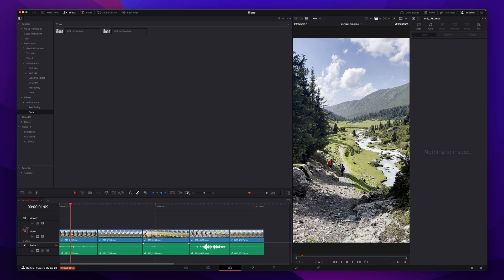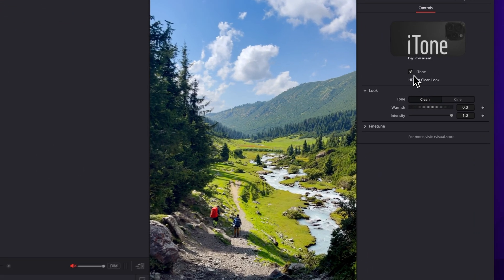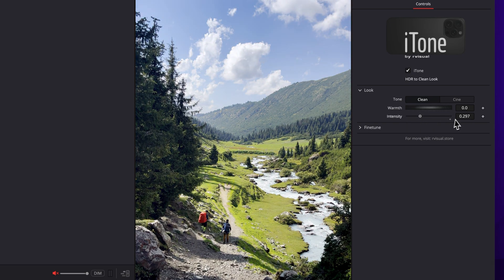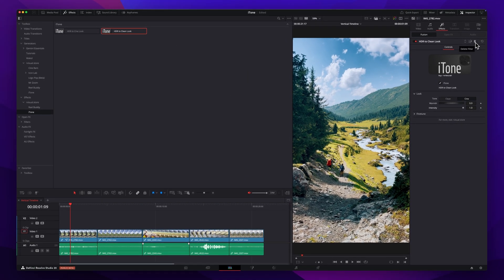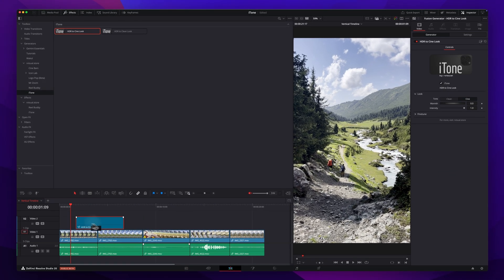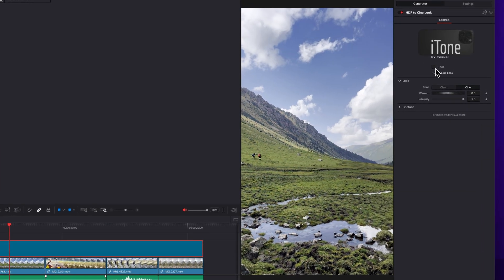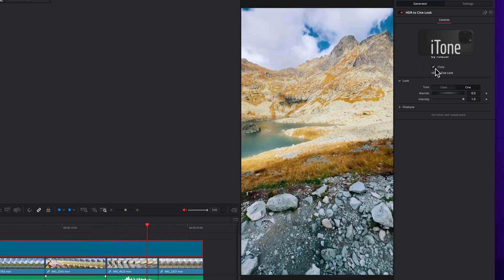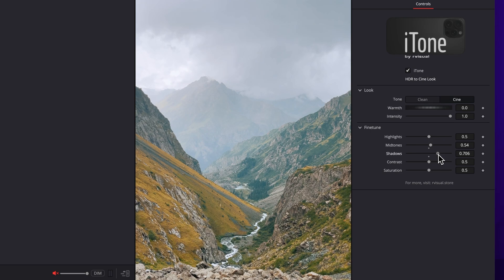📱 iTone: Fix iPhone HDR in Seconds | DaVinci Resolve Tutorial 🖥️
Learn how to match your iPhone HDR footage to an SDR timeline in the fastest way possible. With just one drag and drop, your clips are perfectly balanced and ready for color grading.

00:00 How to Fix
00:14 iTone Controls
00:32 Match Multiple Clips at Once
01:10 Finetune

📱 iTone: HDR to SDR Converter for DaVinci Resolve!